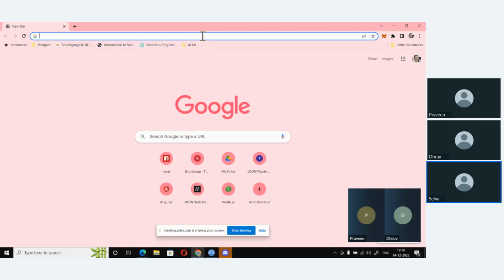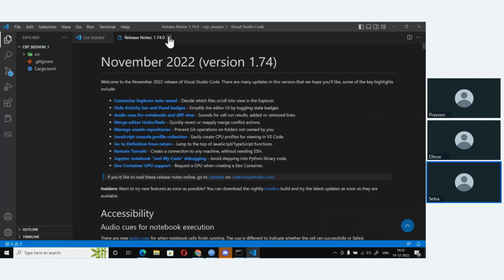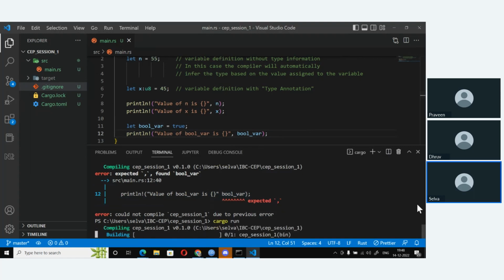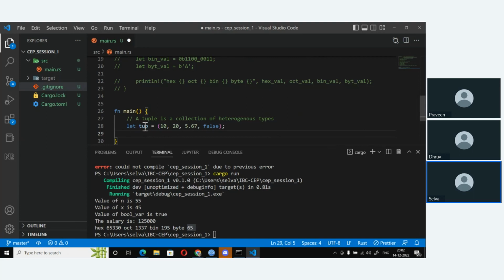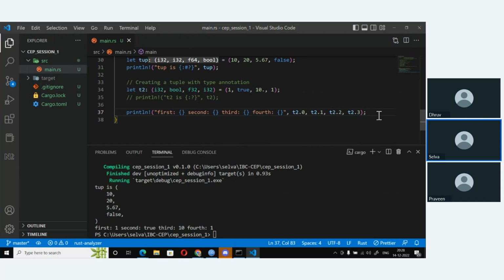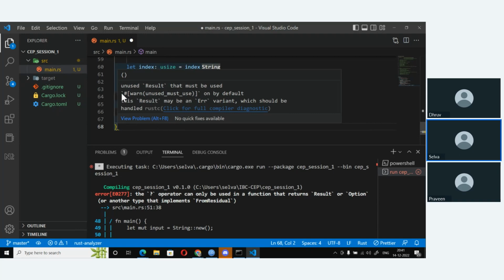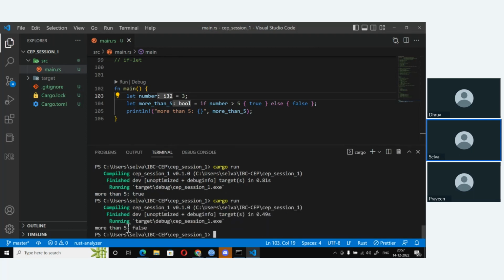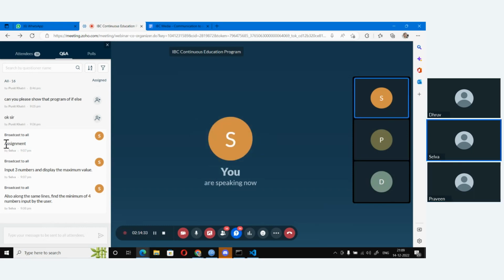IBC CEP: Introduction to Rust Programming Language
IBC Media has designed a comprehensive skill-building program to make your Web3 journey seamless, effective, and fun. This comprises a week-long in-person HackFest, where you can interact with web3 mentors and experts worldwide. Furthermore, this program runs online, for those who can’t participate physically.

Topics Covered:
- Hello world program
- Data Types
- Control statements